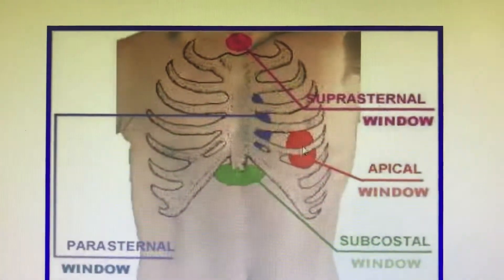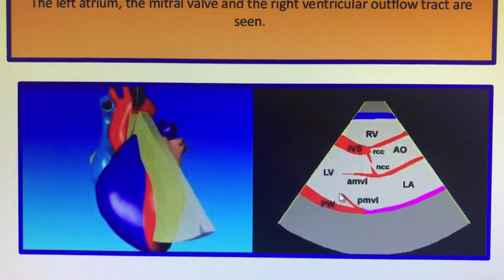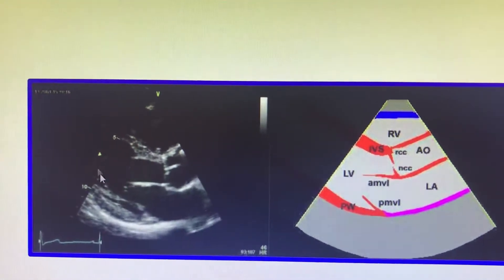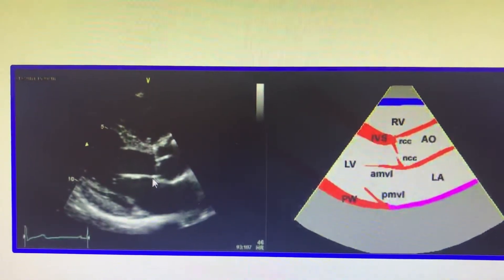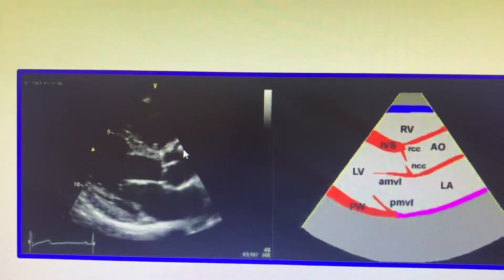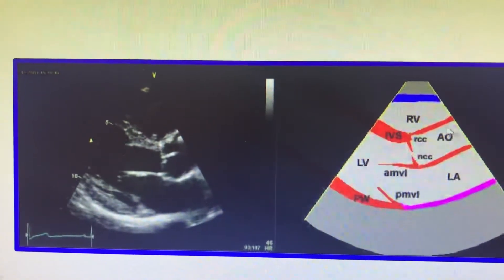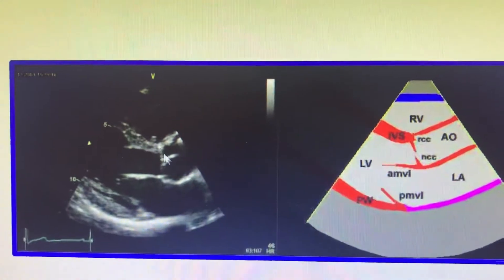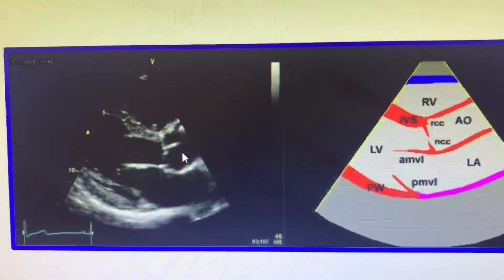Echocardiogram - PLAX 1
Basic views